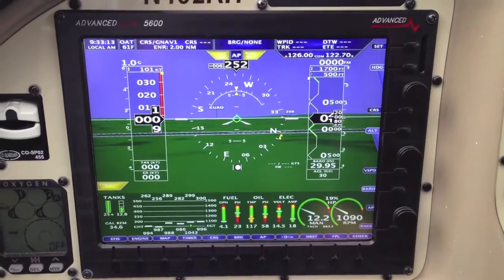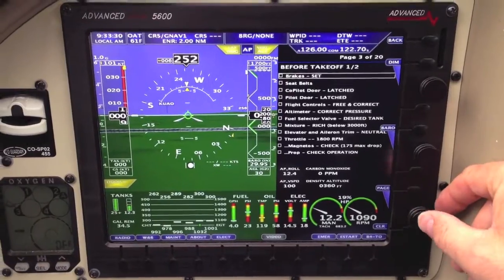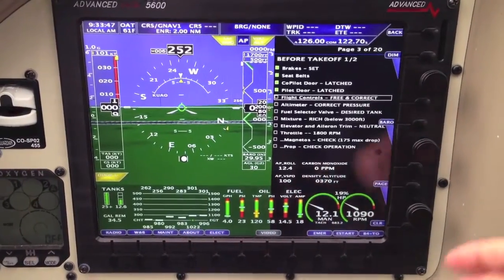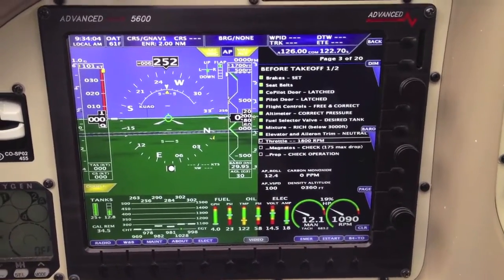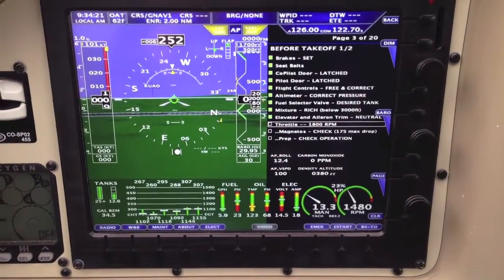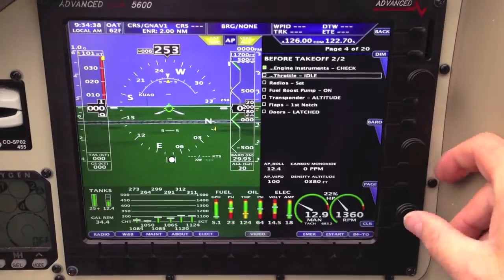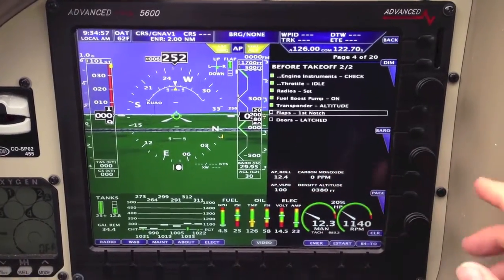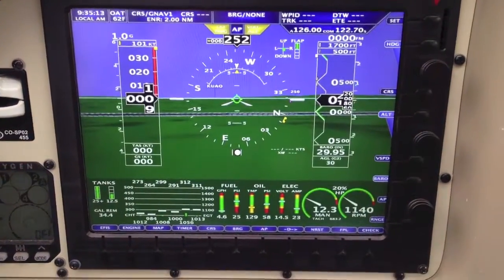AF-5000 Check Lists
AF-5000 EFIS Check List Use.